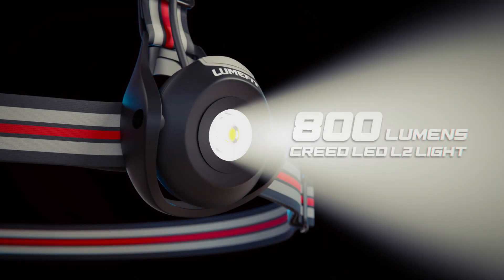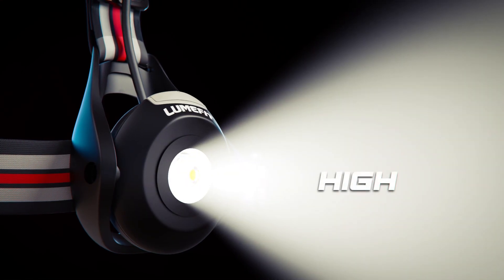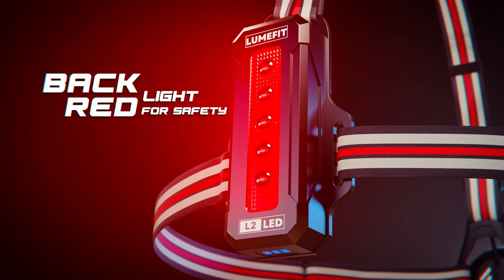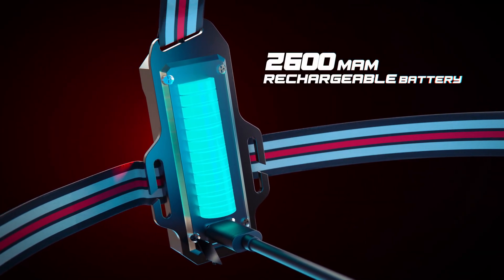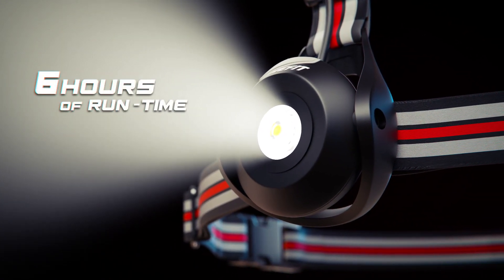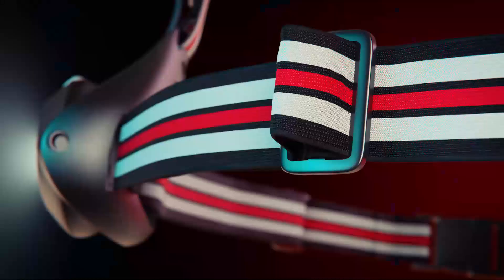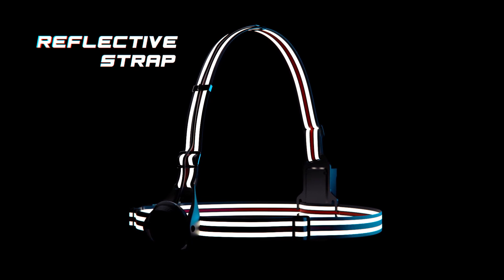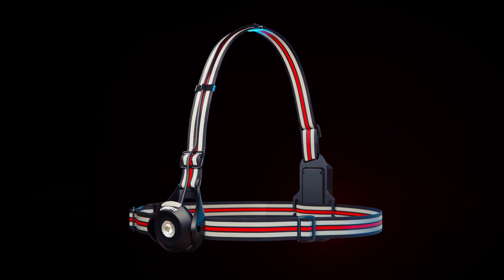Ultimate Running Light for Runners | Lumefit 800 Lumens with Adjustable Lighting & Safety Features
Illuminate your runs and stay safe with the LUMEFIT Running Light 💡 – designed specifically for runners! 🏃‍♂️ This powerful light offers adjustable lighting angles (up to 120 degrees) ↕️ to adapt to real-time road conditions, and its 800 lumens brightness 🌟 ensures maximum visibility, even in the darkest environments 🌑. With dual lighting modes (high and low intensity) ⚡ and a range of up to 100 meters, you’re equipped for any situation. The built-in rear safety red light 🔴 and reflective strap further enhance your safety.

Key Features:

- 800 lumens powerful illumination 💥
- Adjustable lighting (up and down 120°) ↕️
- Dual lighting modes: high and low intensity, up to 100m range 🔦
- Rear red light for added safety 🔴
- Long-lasting 2200mAh battery, USB Type-C charging 🔋
- Reflective and adjustable strap, fits all sizes 🦺
- Water-resistant IPX-5 design, lightweight (170 grams) 🌧️
- Packed in a stylish gift box 🎁 – the perfect gift for runners! 🎉

Experience unparalleled safety and convenience with Lumefit’s advanced - running light 💡. 🌅

► Amazon UK 🇬🇧

► Amazon DE 🇩🇪

► Amazon FR 🇫🇷

► Amazon IT 🇮🇹

► Amazon SP 🇪🇸

► Amazon NL 🇳🇱